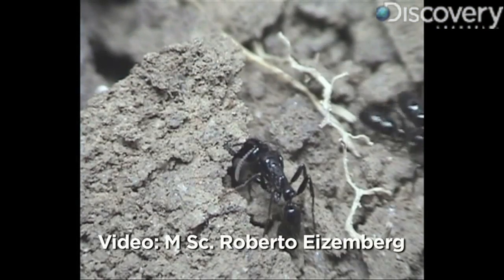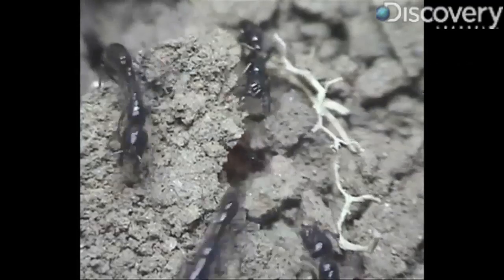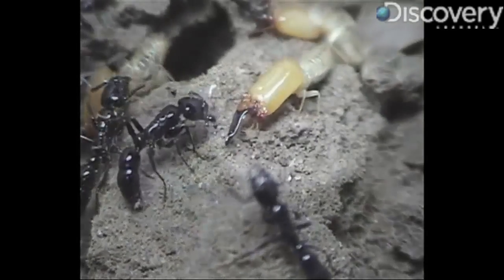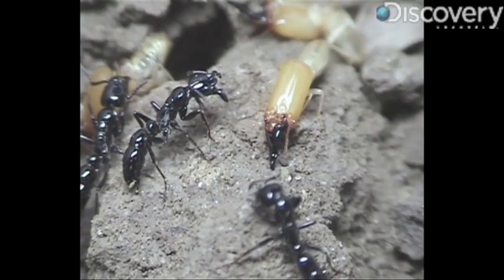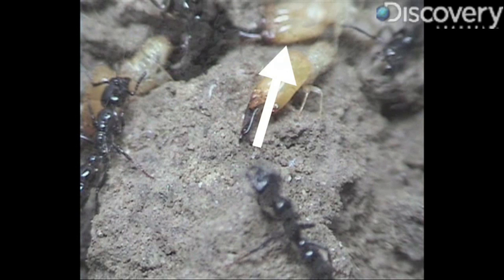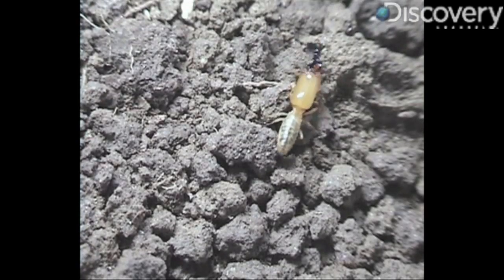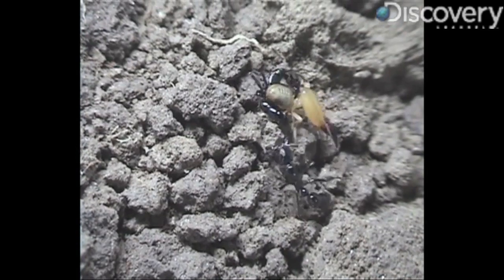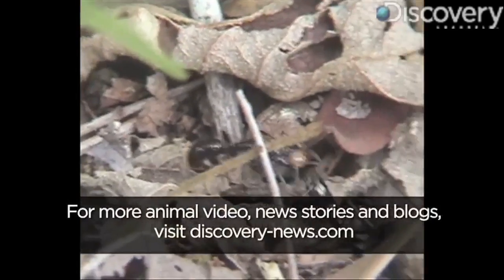GPS Ants Raid Termite Stronghold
The same ants that use dirt particles as natural GPS units are caught on video raiding a termite mound. James Williams reports.